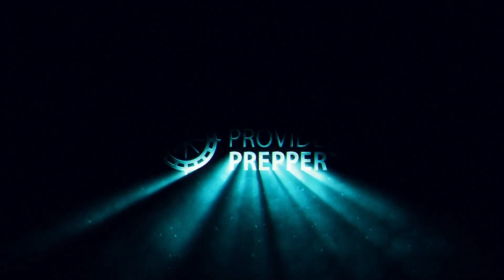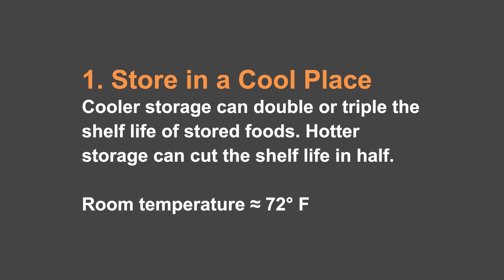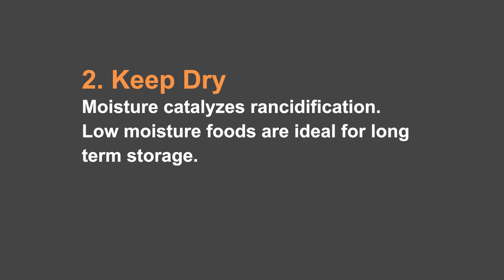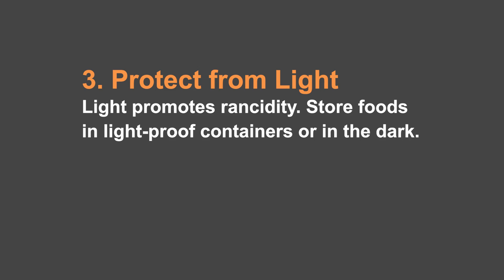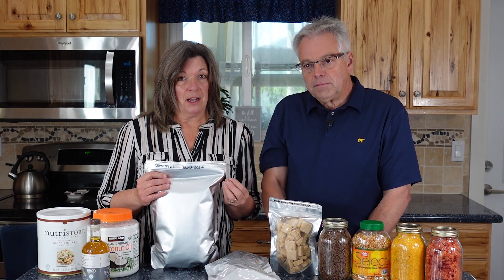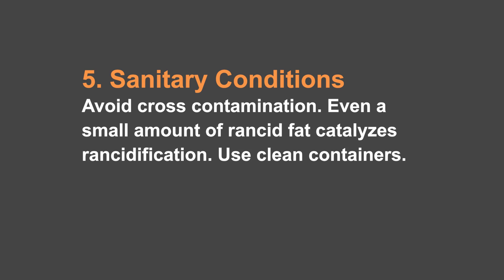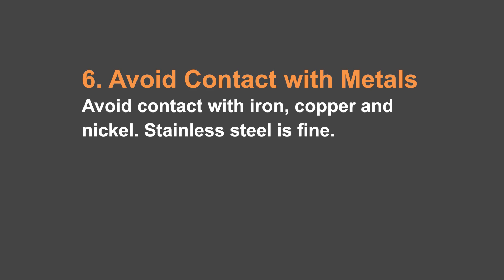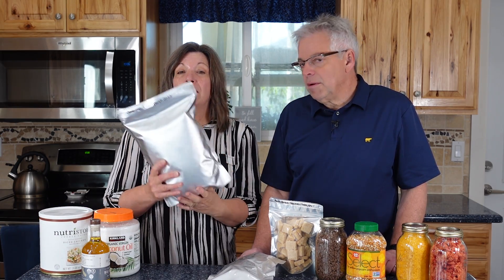7 Secrets to Significantly Increase the Shelf Life of Food Storage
Storing food for a rainy day is critical to a wise preparedness plan. In today's video, we share 7 secrets to help your stored foods maintain quality for the longest time possible. Discover the chemistry from food scientist, Joseph Bell

This video originally had sound problems and was reuploaded to solve that issue.

***Mason jar vacuum sealer attachment

Check out the moisture content of many foods on this

How to Safely Use Oxygen Absorbers to Extend the Shelf-Life of Long-Term Food Storage

Food Storage: How to Store Wheat So It Is Still Delicious 31 Years Later

Food Storage: What is the Actual Shelf-Life of Granulated or White Sugar

Food Storage Experiment - Are 29-Year-Old White Beans Edible?

3 Month Supply of Food: Amazing Peace of Mind

Potato Flakes: Delicious and Versatile Long-Term Food Storage Staple